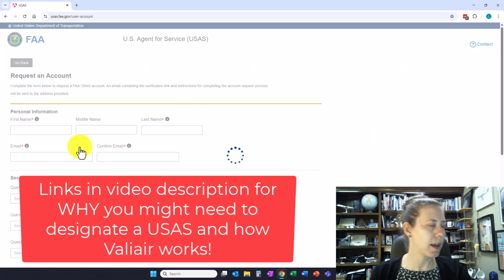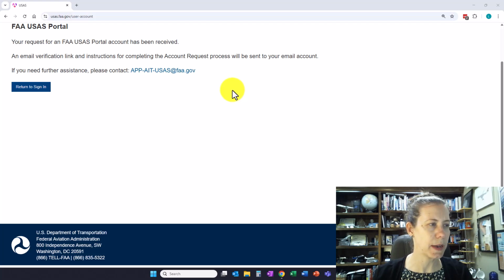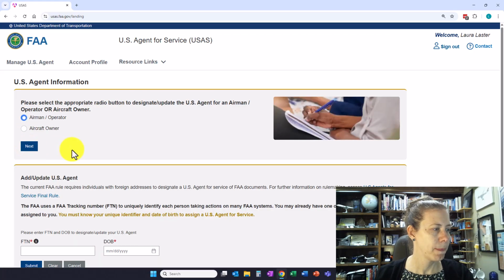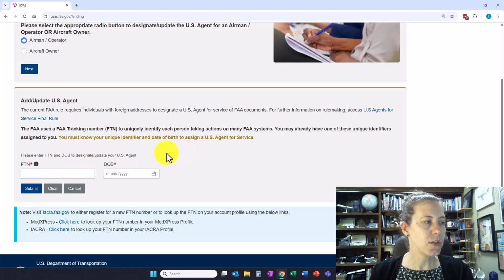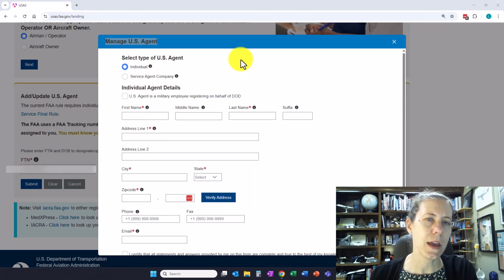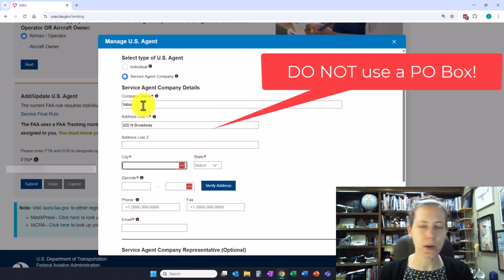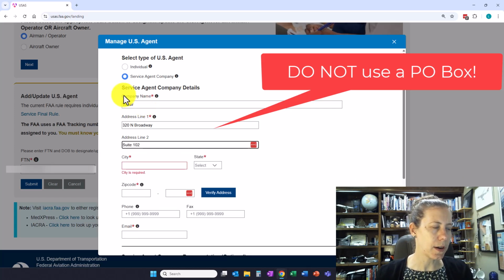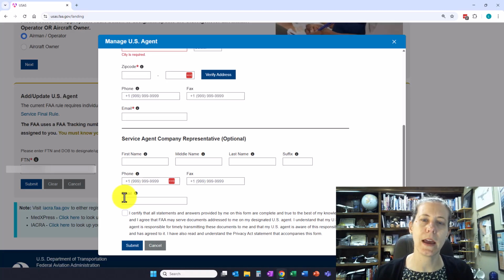How to Designate Your US Agent for Service: USAS FAA Website for Pilots, Dispatchers, and Mechanics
Check out their U.S. Agent for Service to provide you with safe, secure, timely FAA correspondence services as your personal U.S. Agent for Service! to sign up for one low price for a year of service.

Other videos on this:
(longer video about the new rule)

Helpful links:
to register and learn more!

Learn more about LeTourneau University's aviation program or about our all-online Aviation Studies degree program